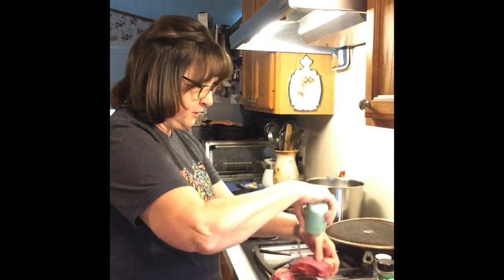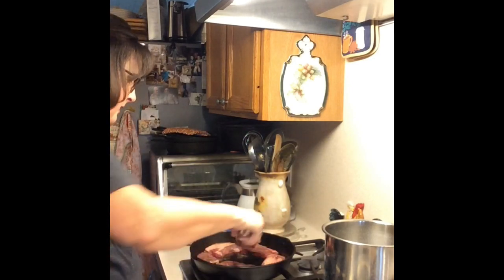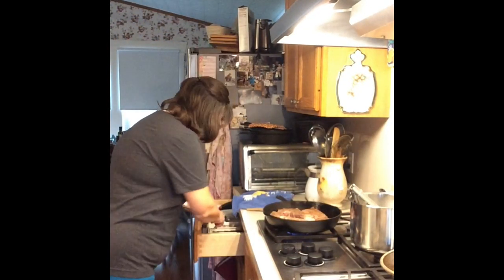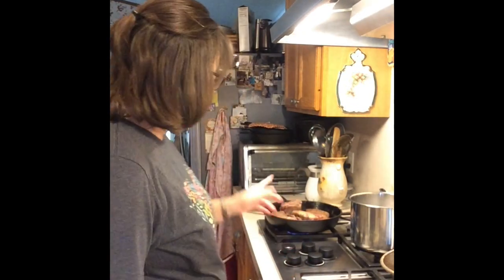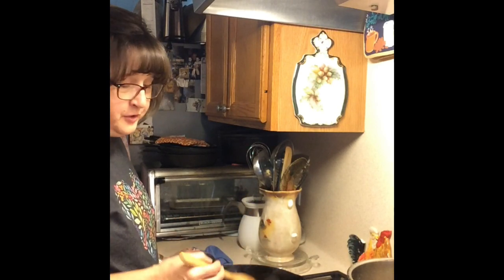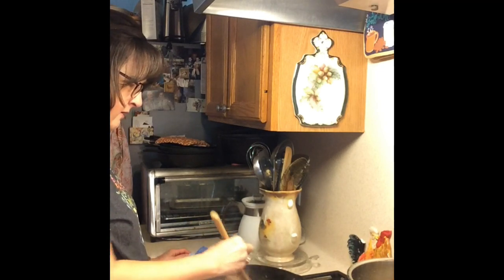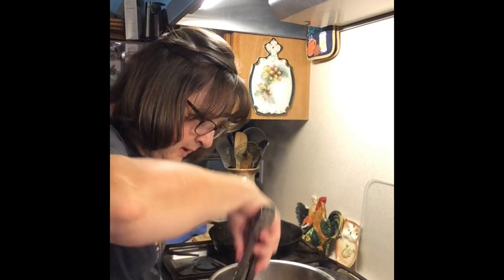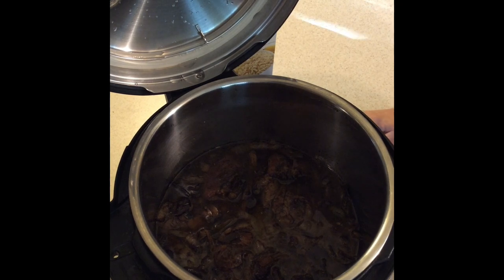Instant Pot Braised Short Ribs